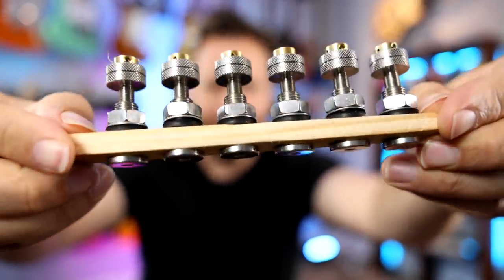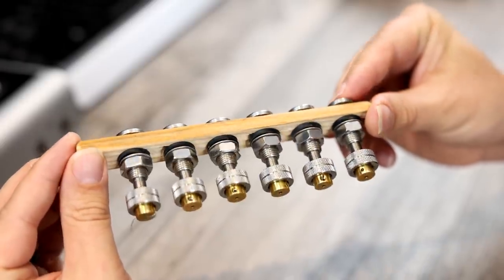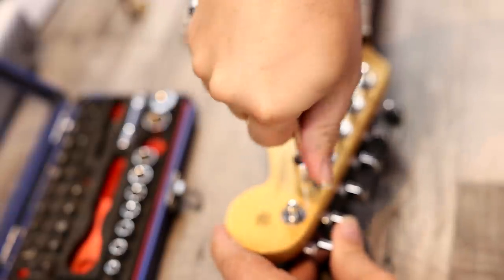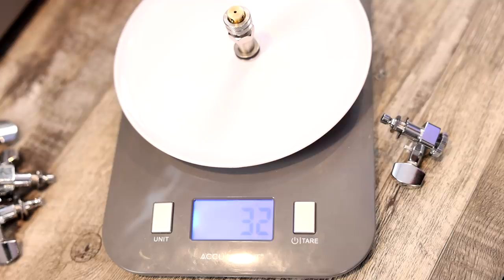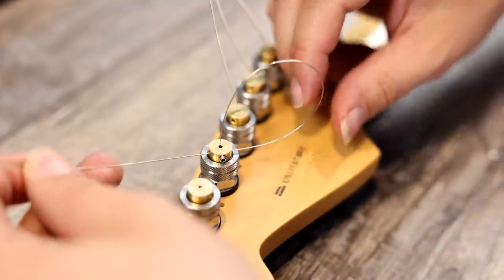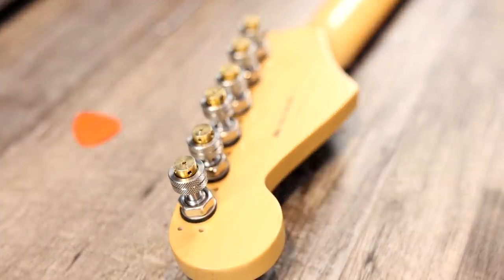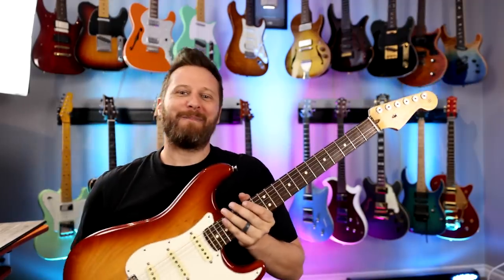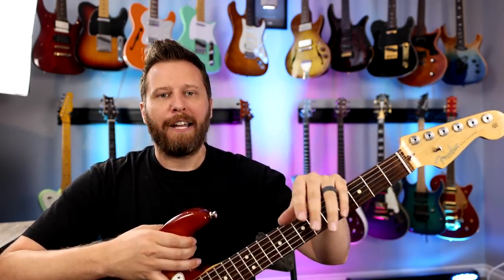WHAT Have I Done To My Stratocaster...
These tuners are Crazy...Let's put them on my Strat!

TAB STORE:
Songs, Lesson Worksheets, and Guitar Techniques!